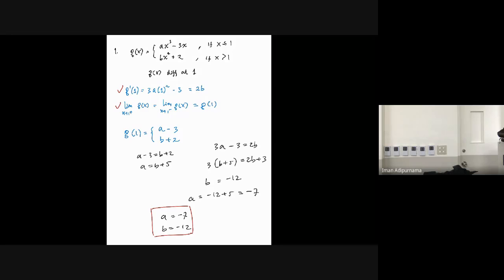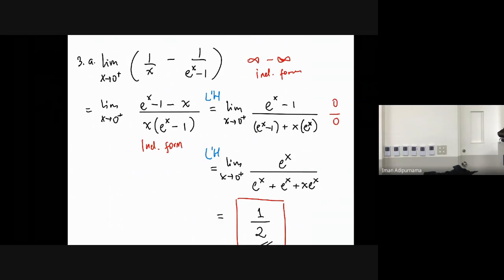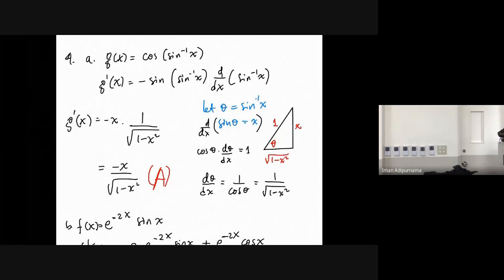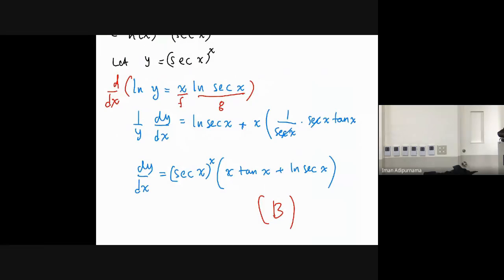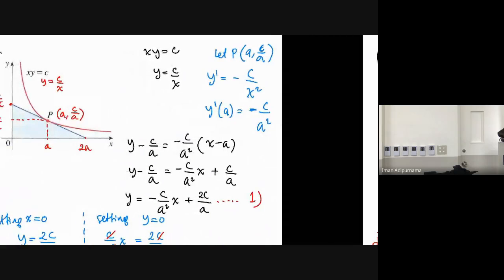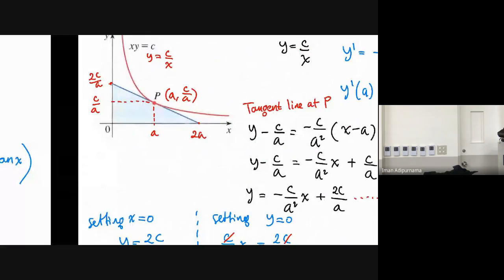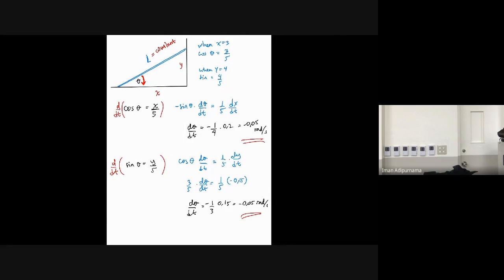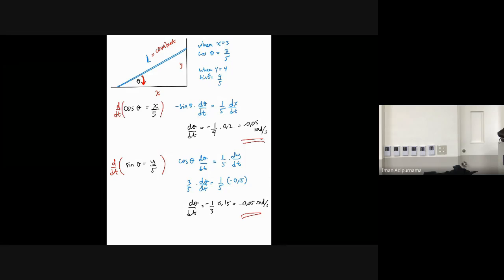Calculus CE162A005 Class on 11/6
This recording is reviewing Quiz 2 Calculus I.